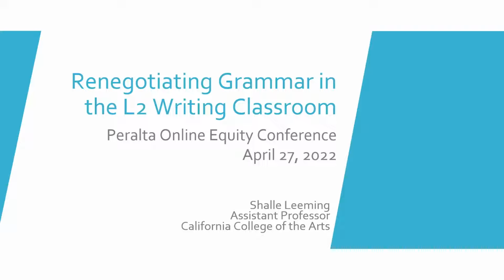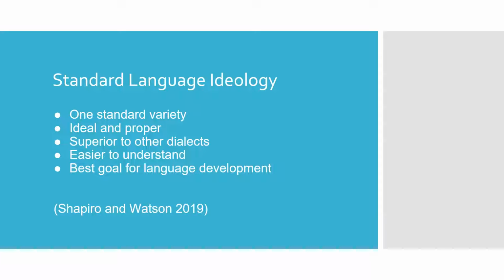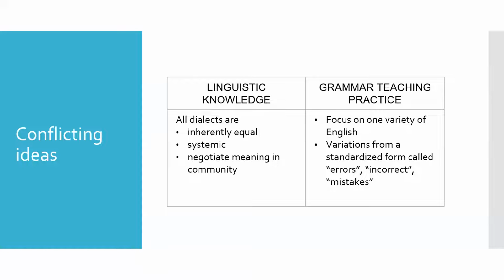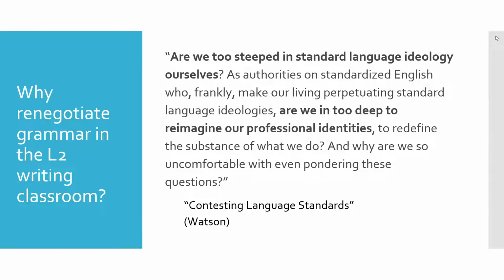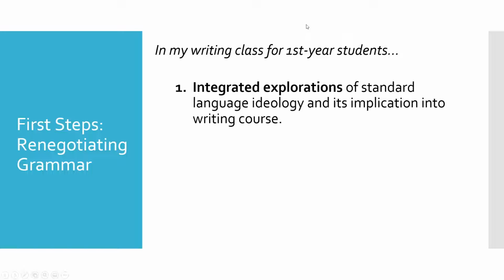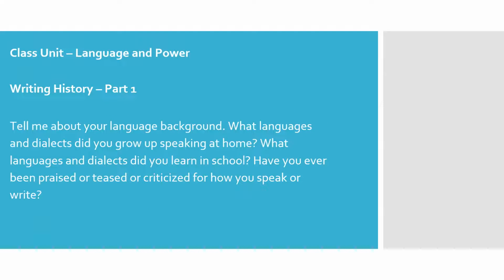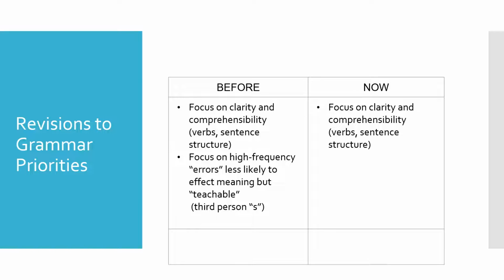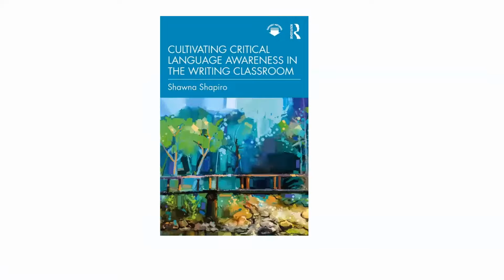Renegotiating Grammar in the L2 Writing Classroom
2022 Peralta Online Equity Conference
SESSION 4B: Renegotiating Grammar in the L2 Writing Classroom- Shalle Leeming | California College of the Arts

Engaging students and making them feel included in an online history course can be a challenge, especially if students' prior history courses have focused primarily on people in power, or revolved around memorizing dates and facts. In this presentation, I will describe how taking the Peralta Online Equity Rubric training transformed my approach to history instruction--not just for my online course, but for my in-person courses, as well--to include more creative, inclusive, and engaging forms of history instruction and assessment. Participants will come away with an understanding of how the Peralta Online Equity Rubric applies specifically to online history instruction, as well as some strategies for engaging students and improving equity outcomes in the history classroom.